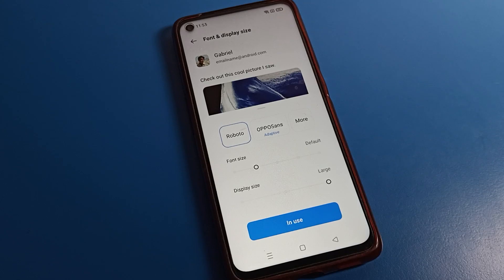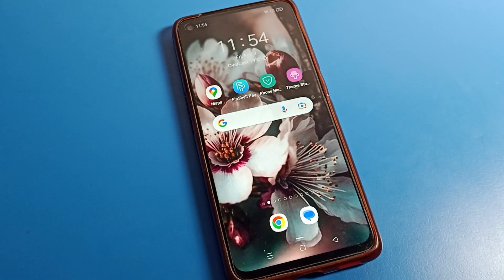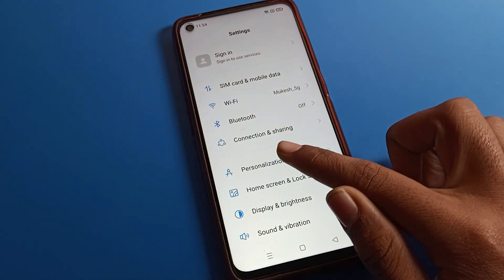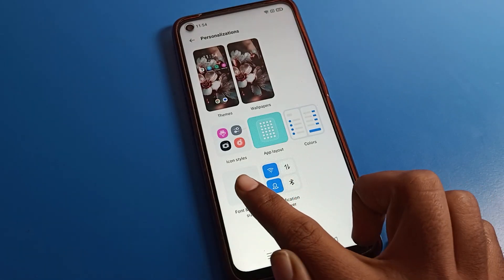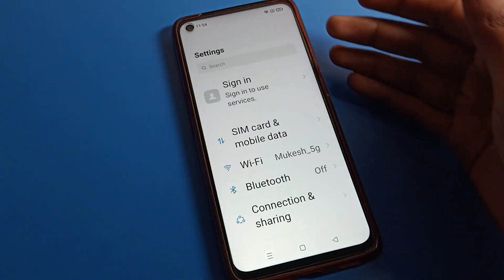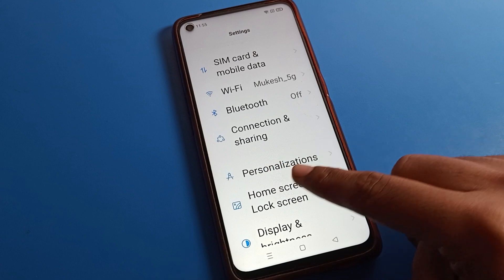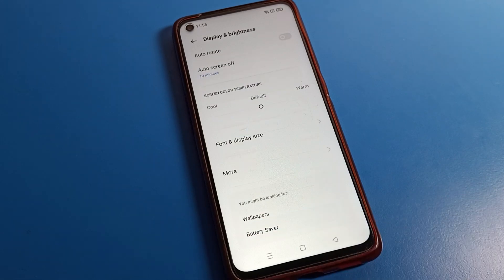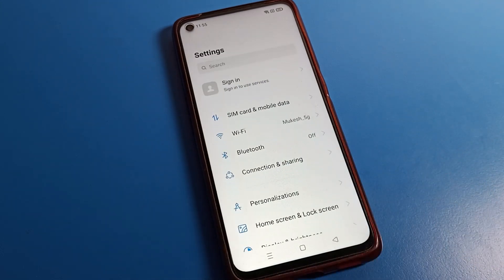Font size change oppo A53 | how to change font size oppo phone